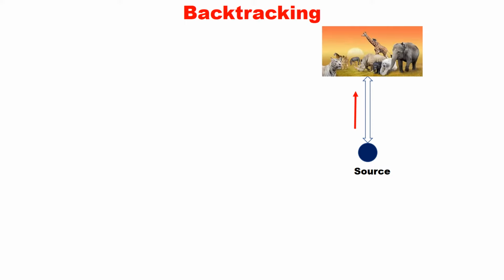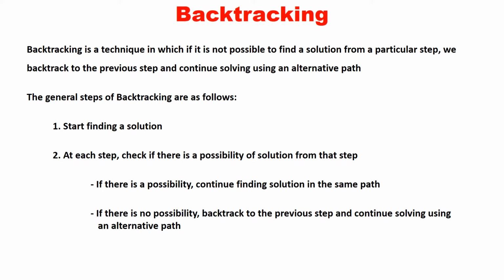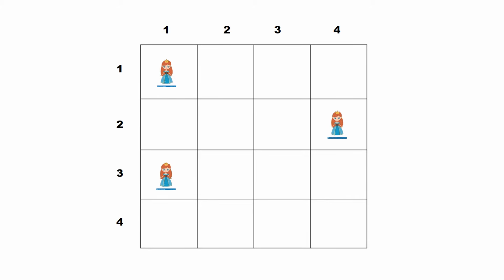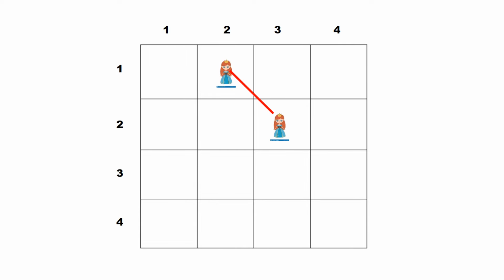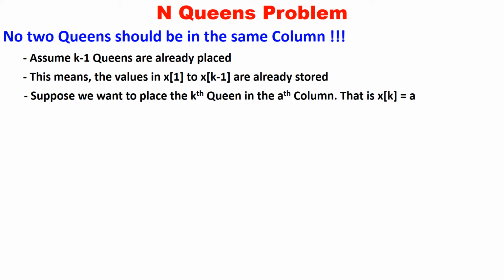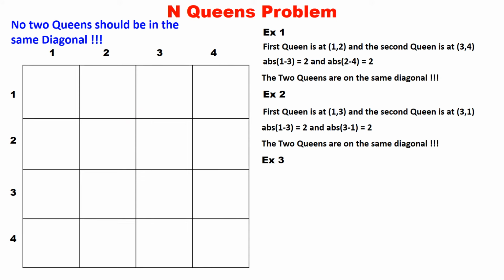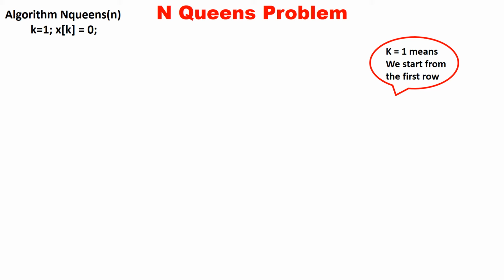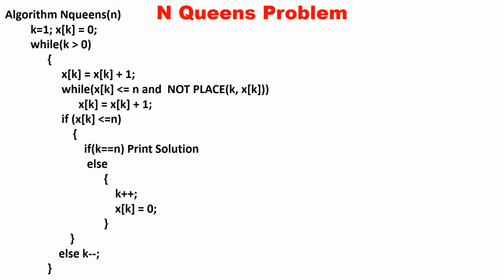N Queens Problem using Backtracking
This Video illustrates N Queens Problem and Solution using Backtracking